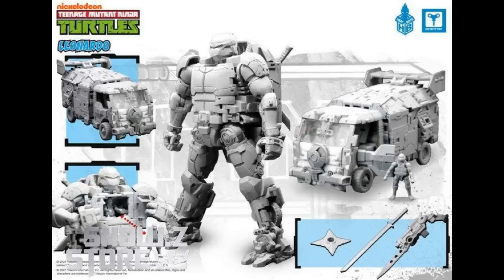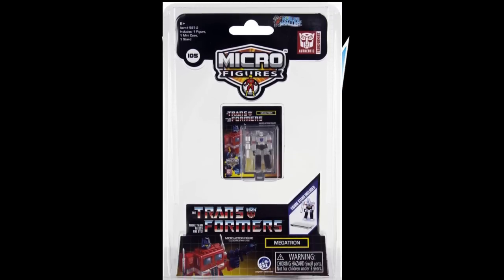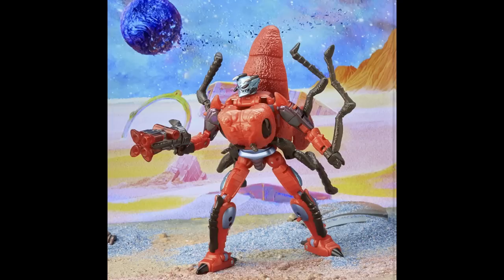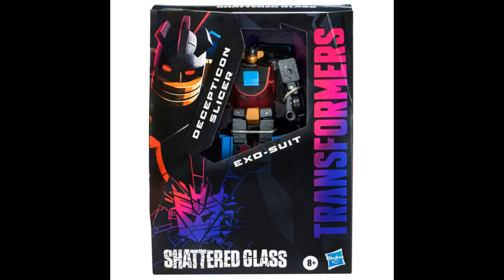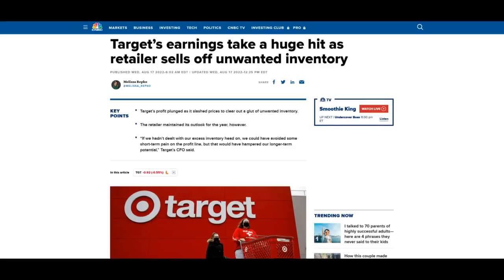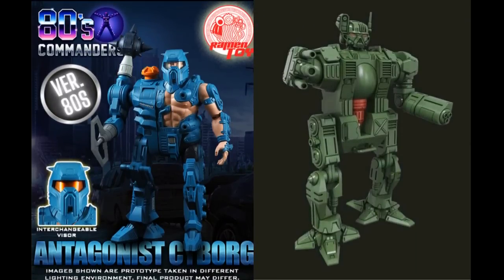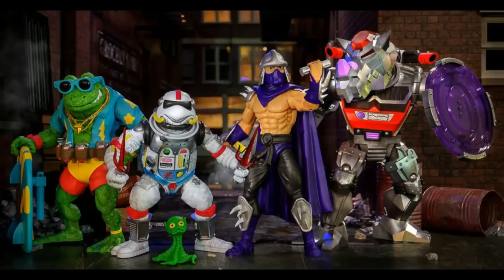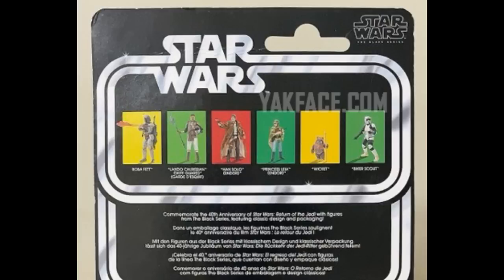WEEKLY NEWS 8/21/2022: GIJOE, BRAVESTARR, CENTURIONS, TMNT, STAR WARS AND TRANSFOMERS PLUS DRAMA